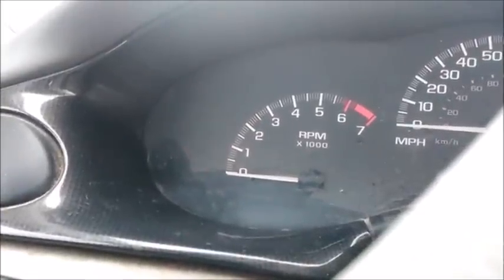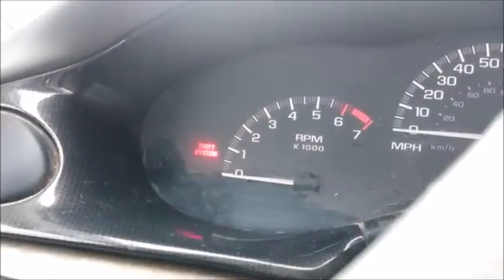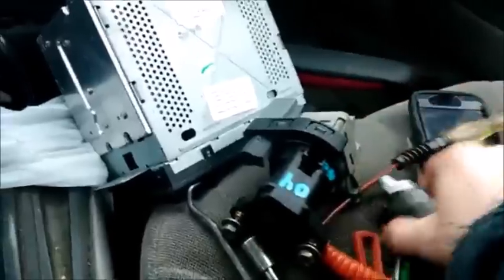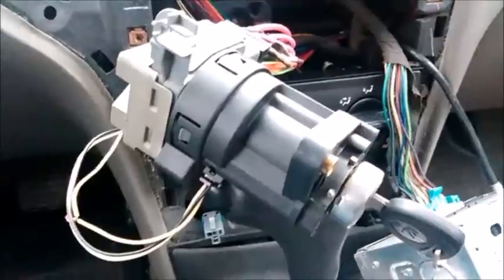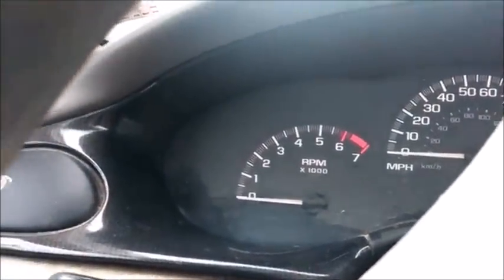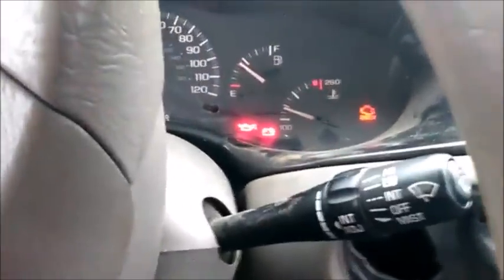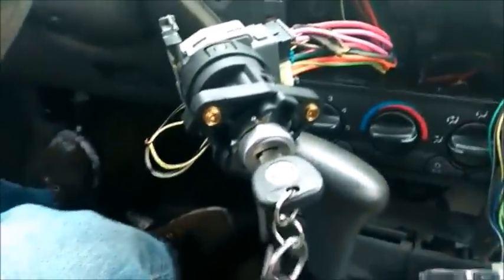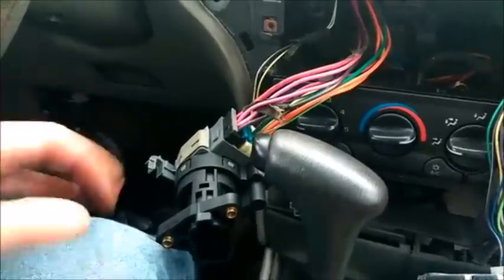Chevy malibu Ignition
2002 Chevy Malibu had a no start condition, No check engine codes or  theft light